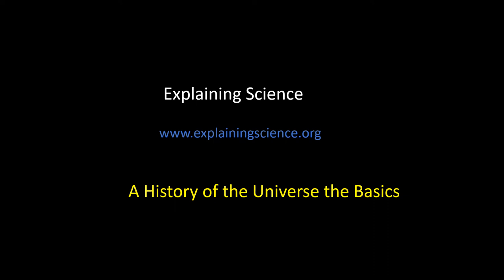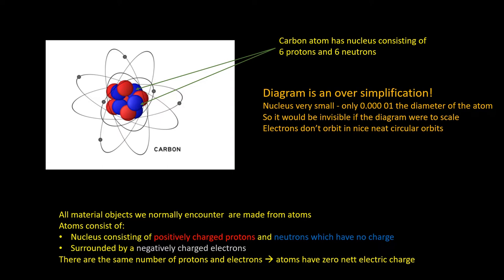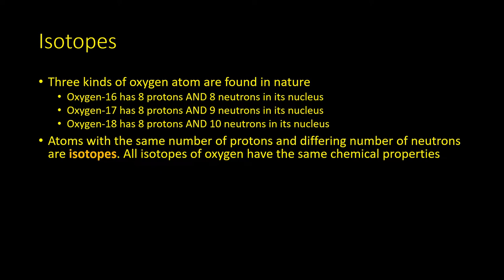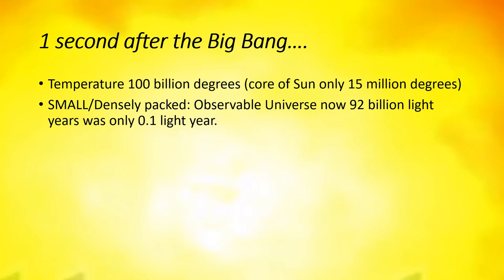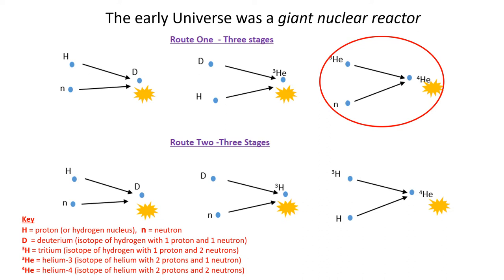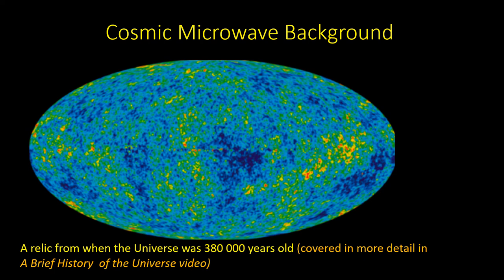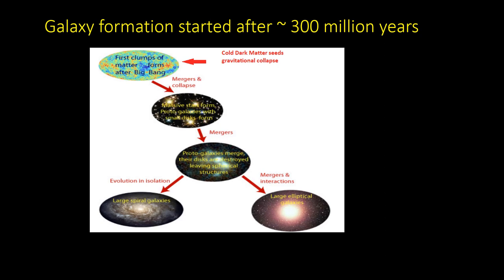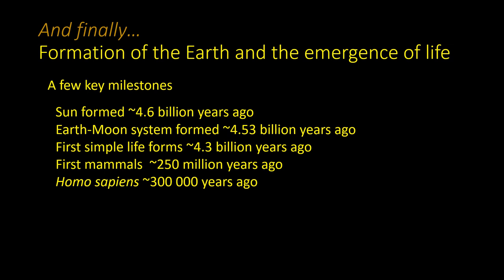The Big Bang - The basics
Gives an outline of the way the Universe has evolved from a time one second after the initial Big Bang. The video has no complex science or mathematics